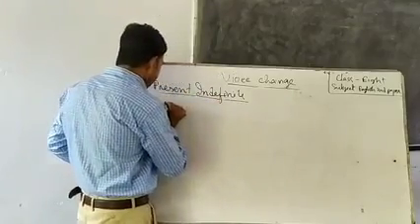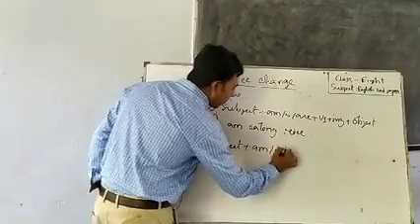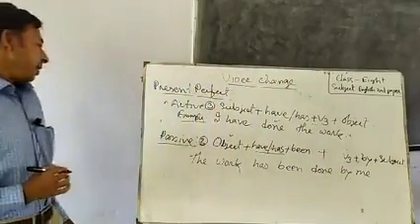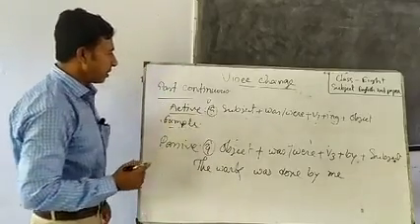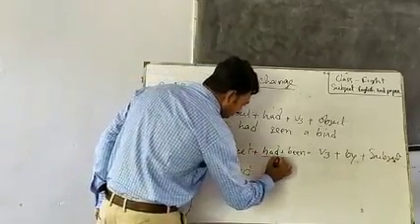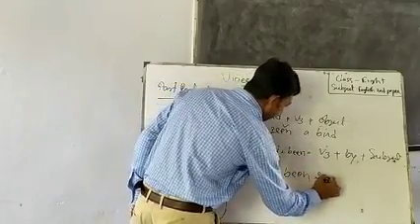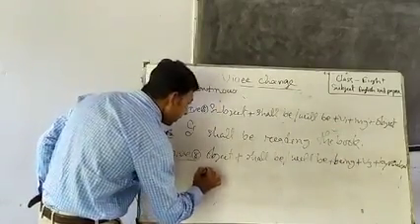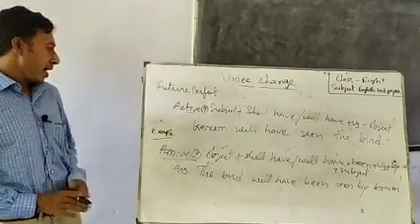Voice change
How to change active to passive & Passive to active